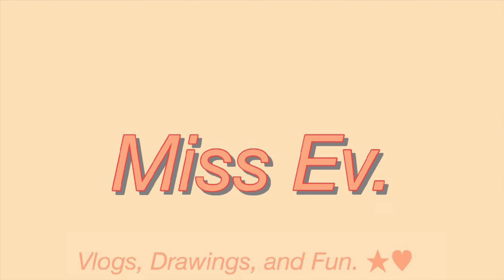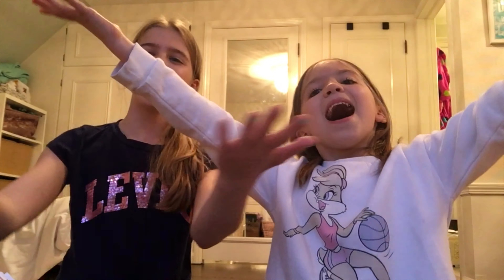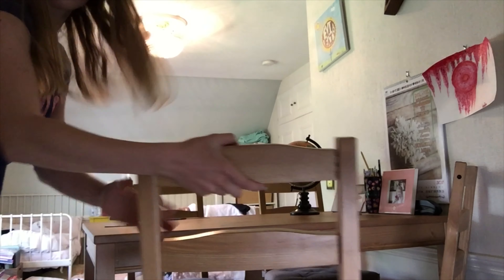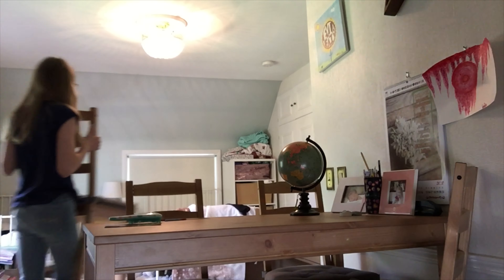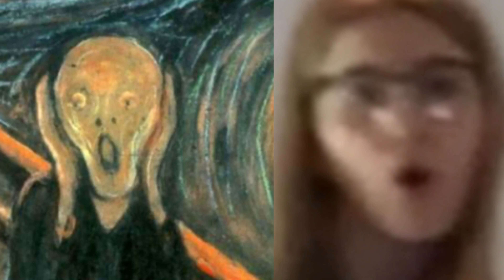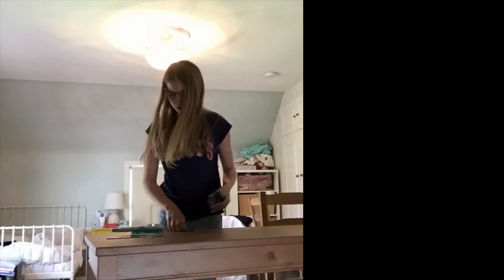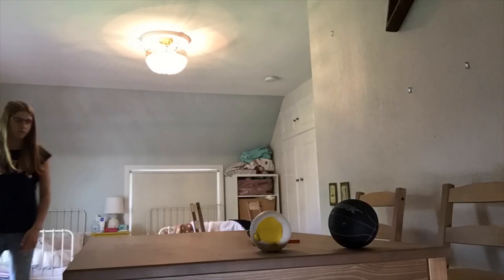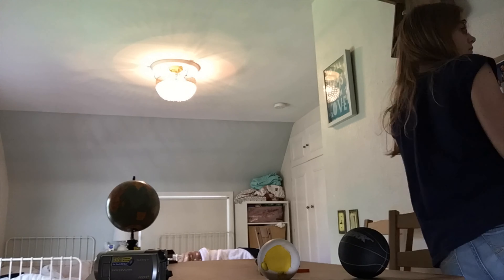Room Makeover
I hope you guys enjoyed watching me and Vera's video.
Comment what videos you want to see.
Dont forget to answer the polls!
About me:
I started YouTube when I was 8 and I live in MI. I enjoy making youtube videos for everyone to enjoy.